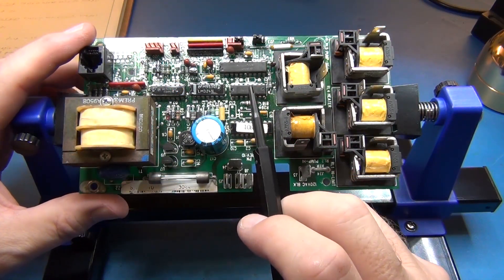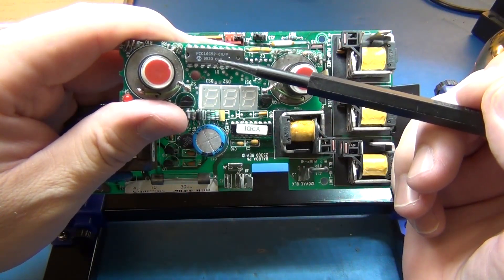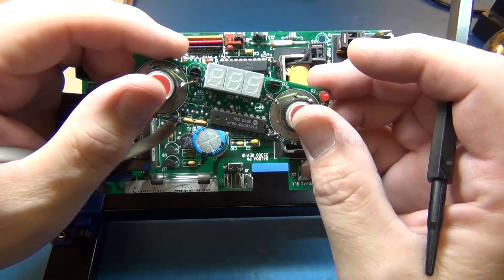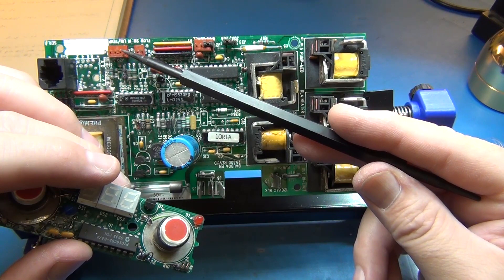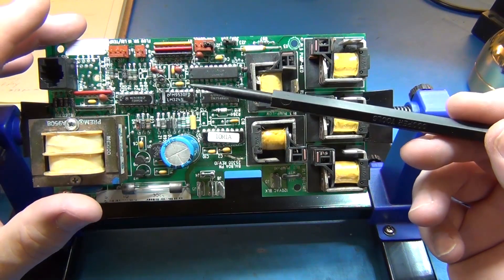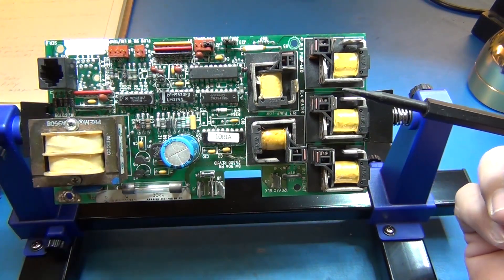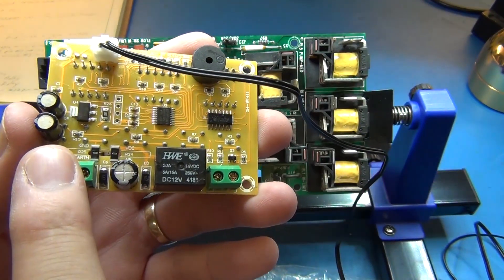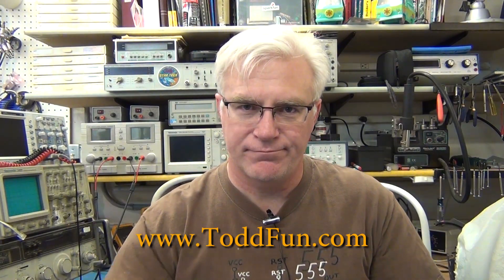Hot Tub Controller Hack part 1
Link to this video's blog posting.

A friend has a Coleman hot tub from 1994 and the controller has failed. It's a strange failure and I think I can modify the controller and add a hacked in a cheap Chinese temperature control module along with a switch to turn the jets on/off while still using 90% of the original control board.

In this part (part 1 video) I'm going to review the hot tub failure and a possible hack solution.

In part 2 video I setup a test rig and evaluate what is functional and reusable on the original control board. Then I test out an override hack that will let me control the defunct features using a simple 5 volt control line.

Where I purchased my Chinese temperature control module

I have lots of store categories and I own most items or similar items that you'll find in my store.